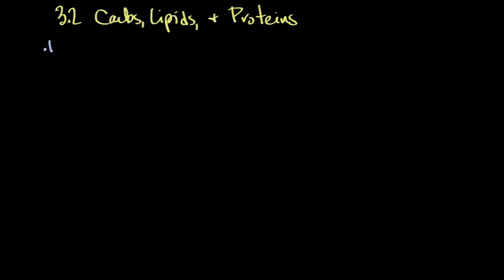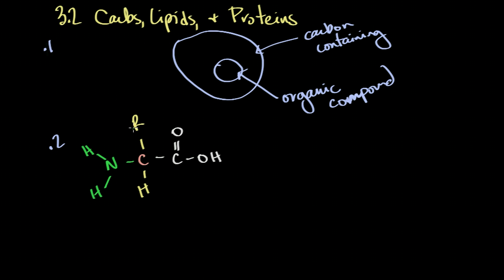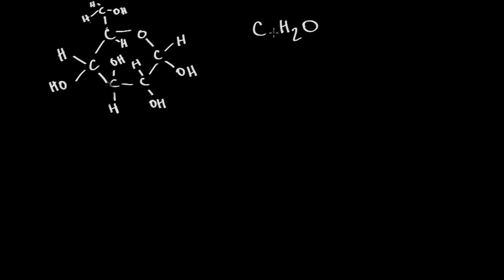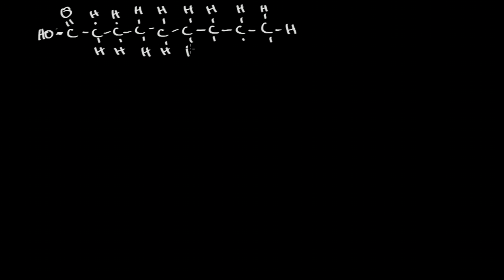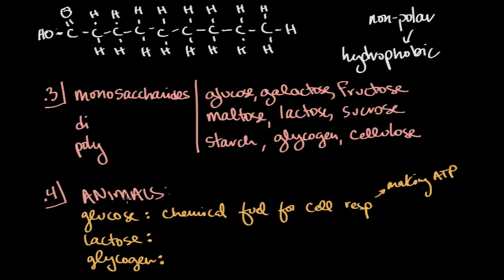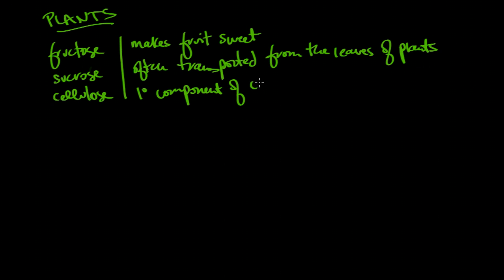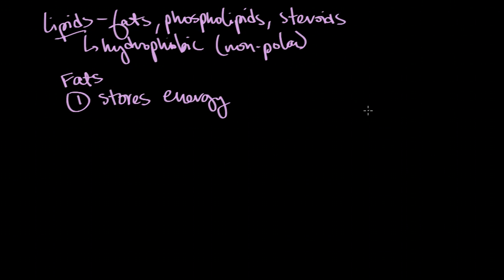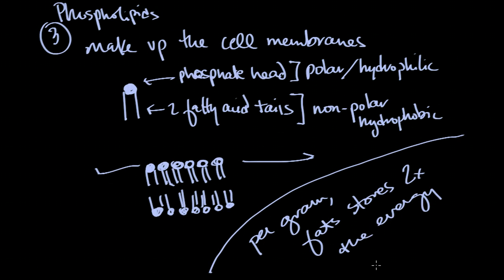Carbs, Lipids, and Proteins